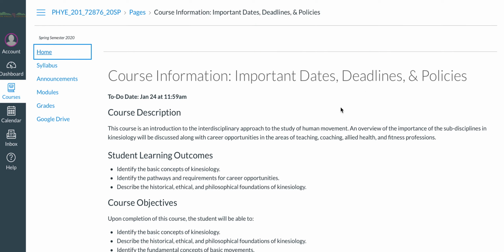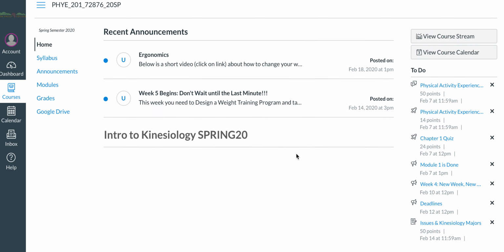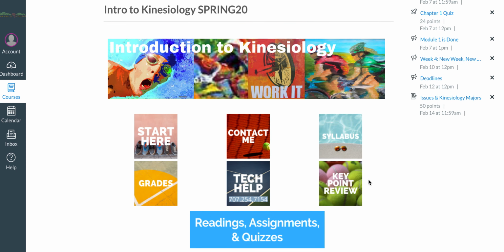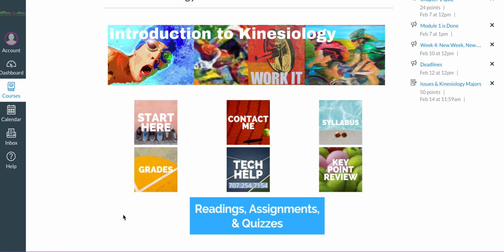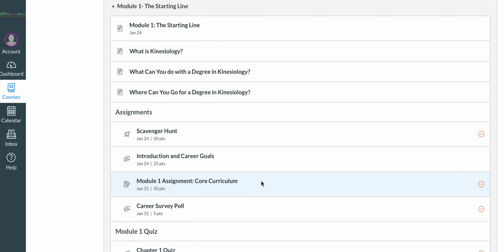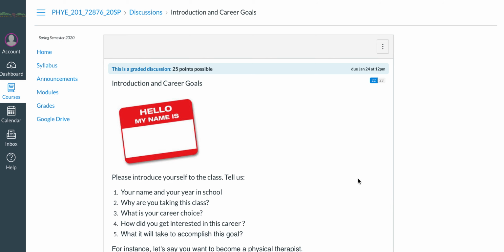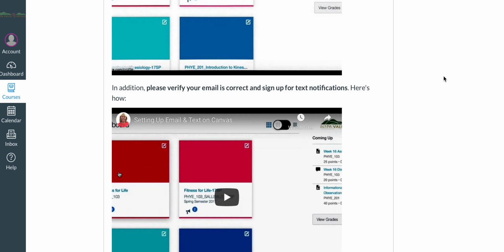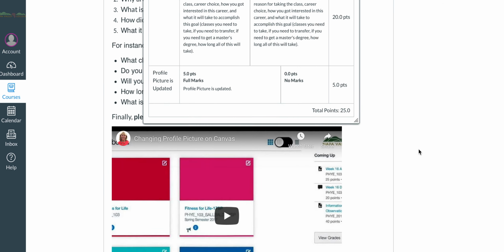Welcome to Introduction to Kinesiology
Here is a short video that points out important parts of our course.